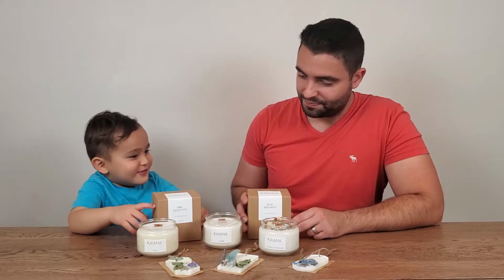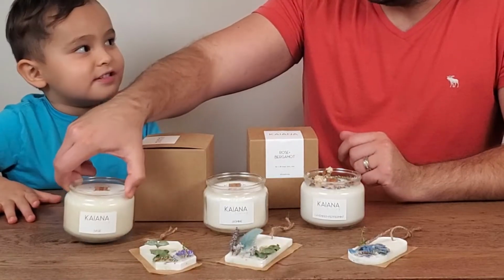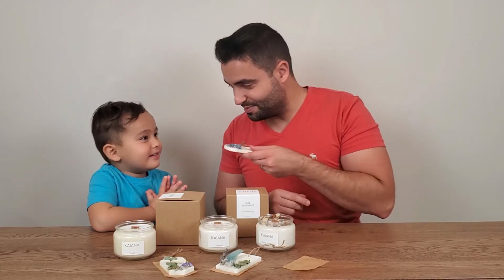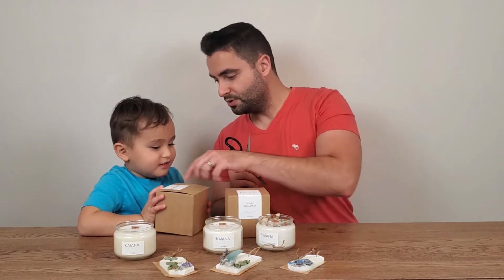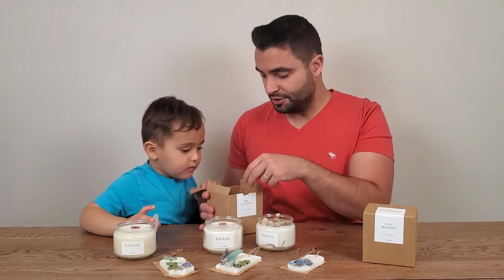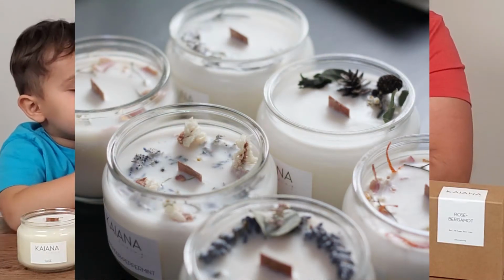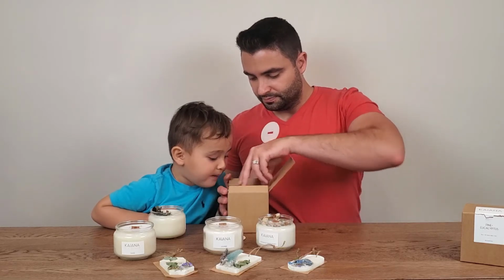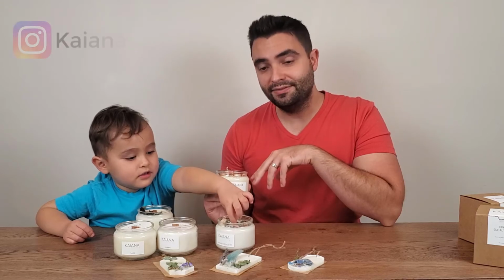Make your home warm and cozy with Kaiana Living Candles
Thanks Kaiana Living for sending us these candles. We loved them!
They look awesome, especially with the decorative herbs and flowers on the top. Their aroma is great and well balanced, giving a nice ambiance to our home.